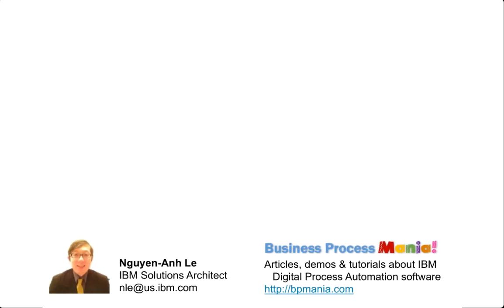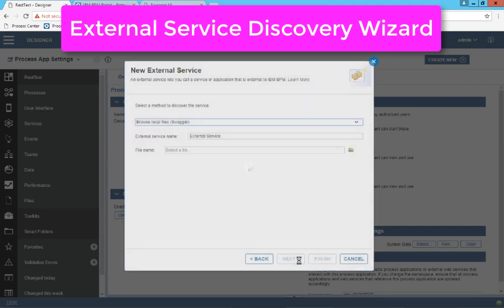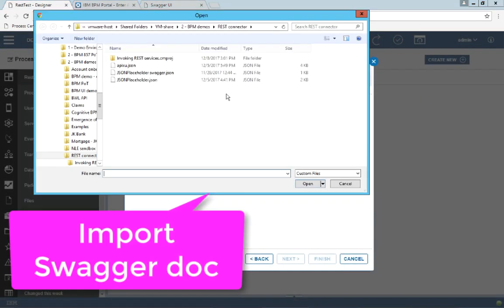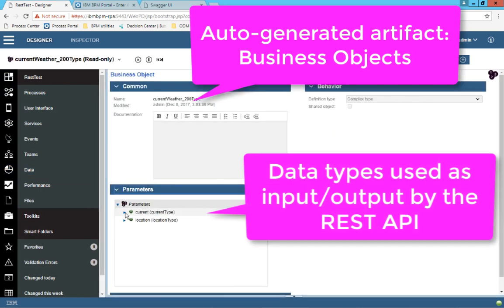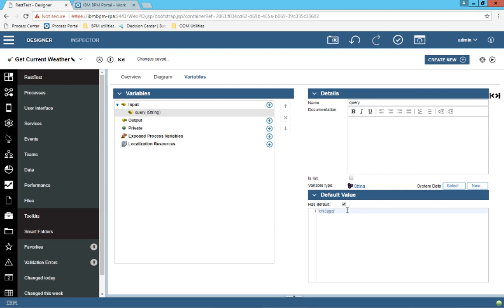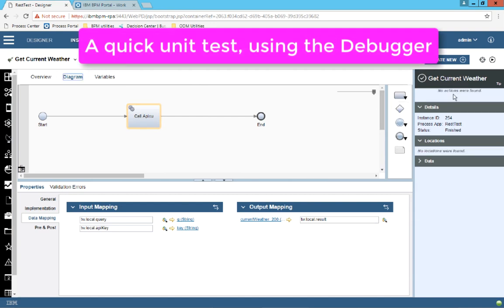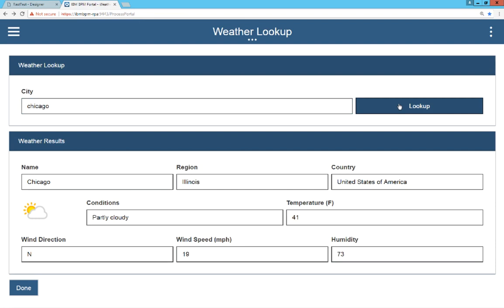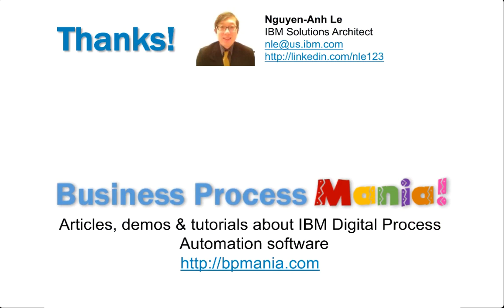IBM BPM: Invoking REST services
A tutorial on how to invoke REST services using the Web Process Designer in IBM BPM.  REST is the preferred integration approach in the API world today. This video shows how easy it is for IBM BPM to invoke REST APIs with graphical wizard-based configuration.